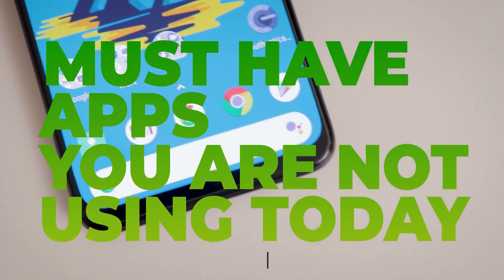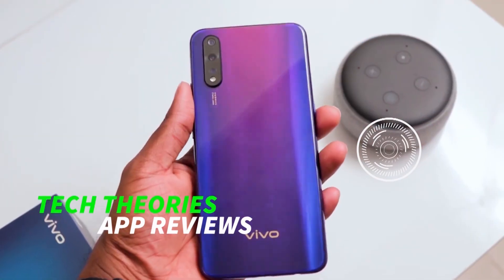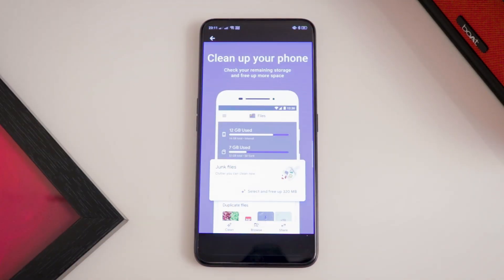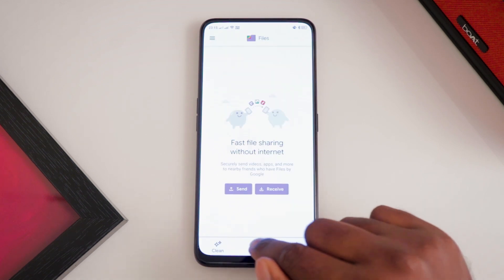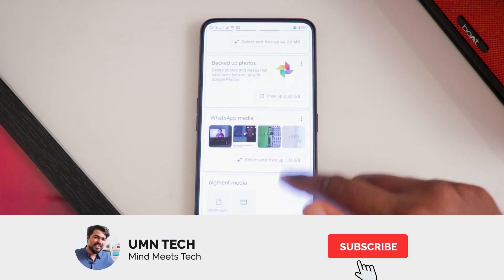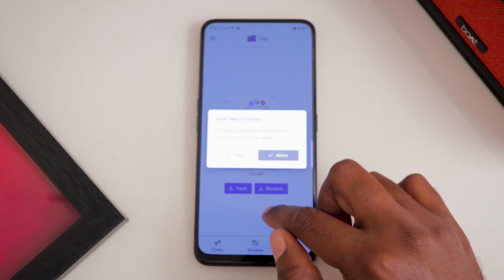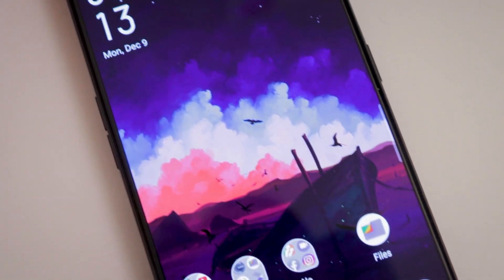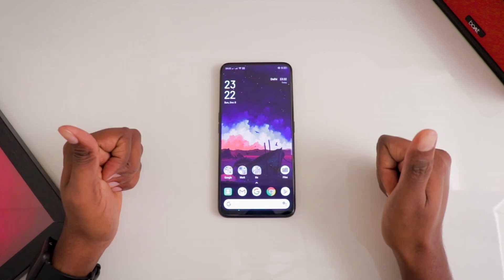MUST HAVE APP YOU ARE NOT USING TODAY | EP 02 | FILES by GOOGLE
Google launched an app called files go few years back. This app was well received by the android users hence last year they came up with a rebranded and redesigned version called as files by google.

Files by Google is a file management app that helps you:
✨ Free up space with cleaning recommendations
🔍 Find files faster with search and simple browsing
↔️ Share files offline with others, fast and without data
☁️ Back up files to the cloud to save you space on device